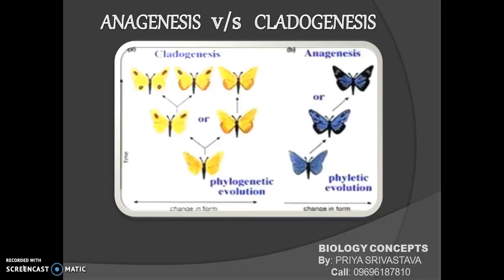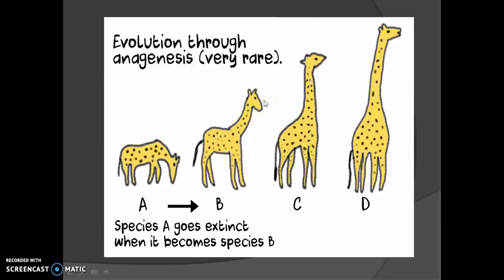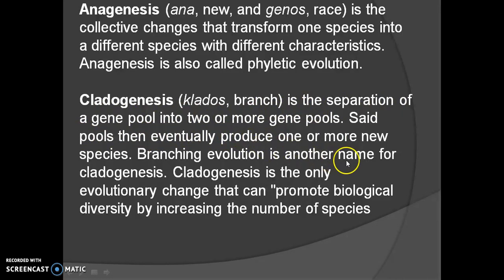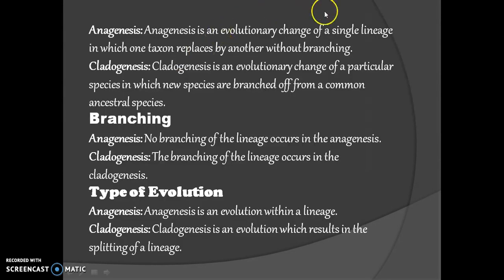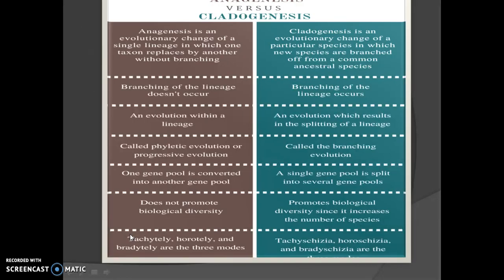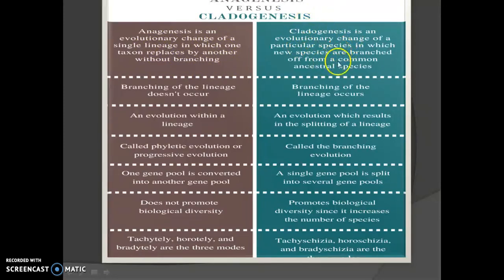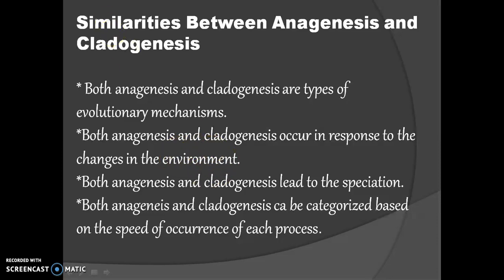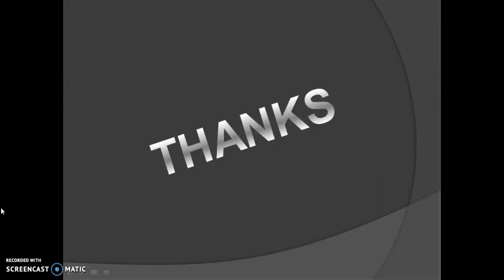Anagenesis v/s Cladogenesis" BIOLOGY CONCEPTS " where biology meets technology.